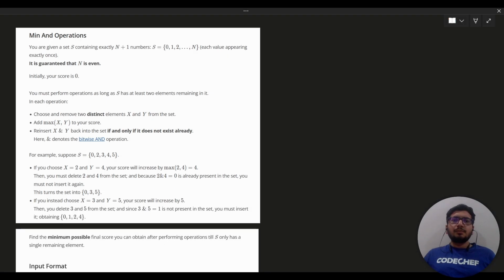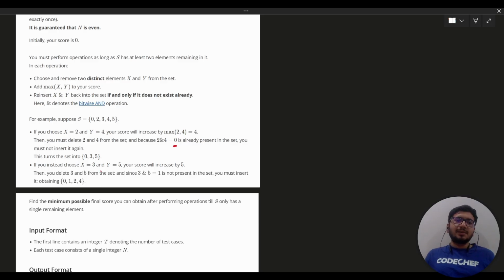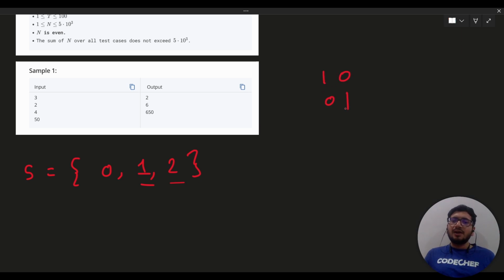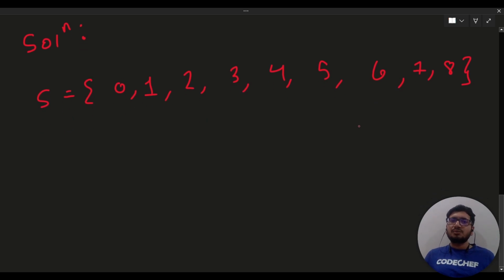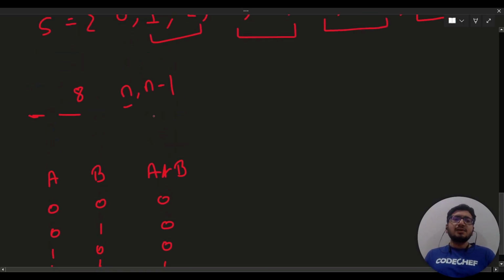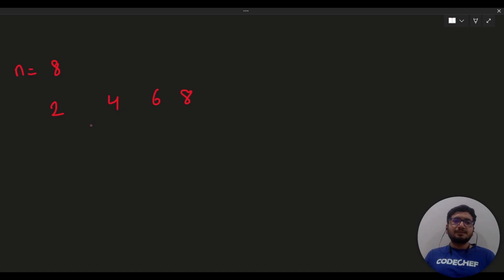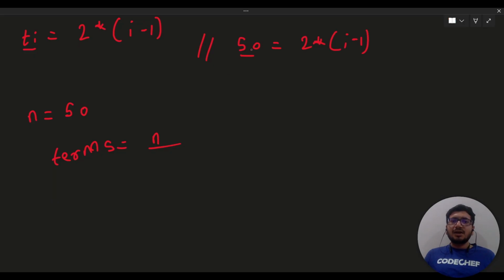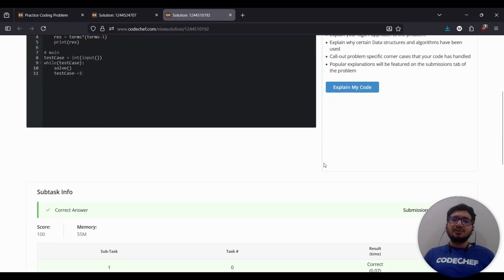Min And Operations | BOP3 | Starter 228 | CodeChef Official Solution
Apply bitwise AND operations strategically to minimize the resulting value under the allowed operations. A bit manipulation and greedy observation problem from CodeChef Starters 228.